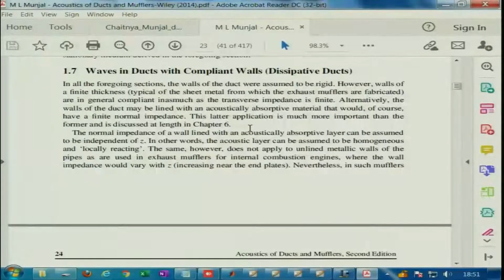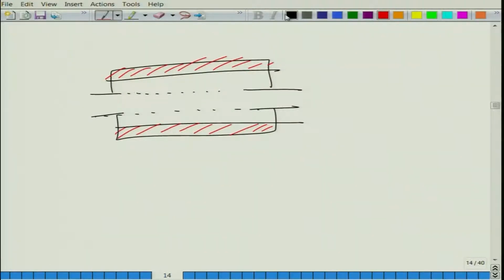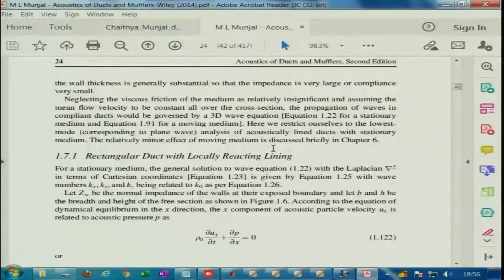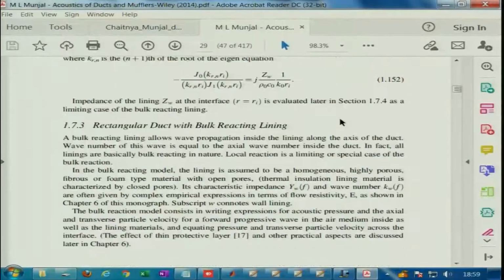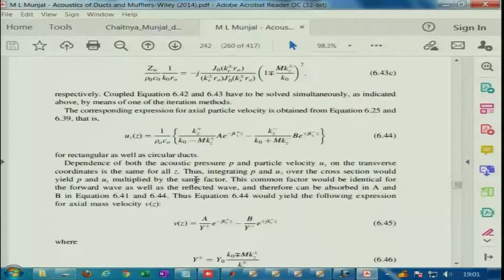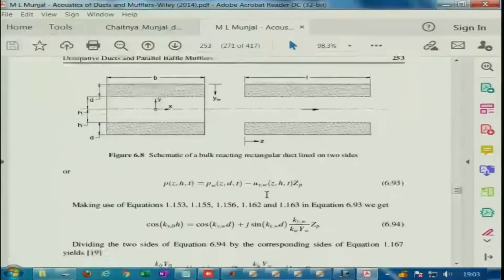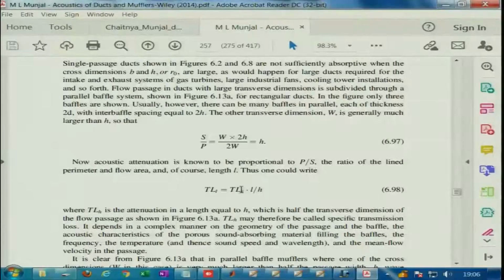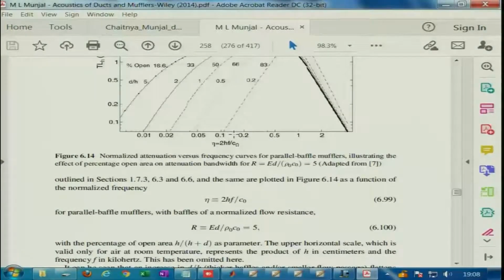Lec46: Dissipative Mufflers (Lined Circular duct) - A Brief Discussion